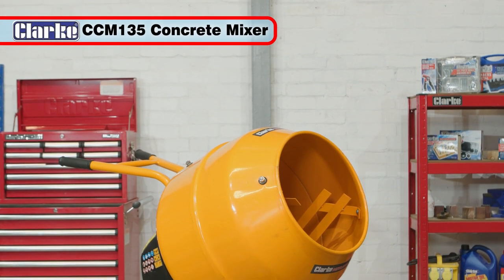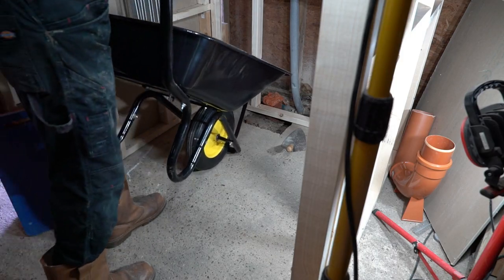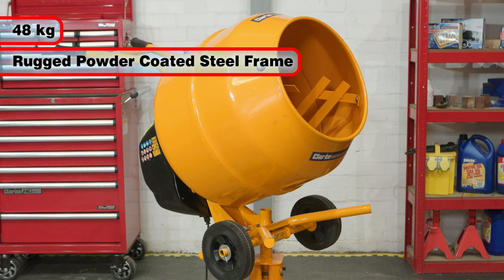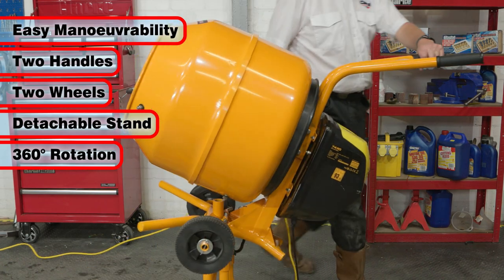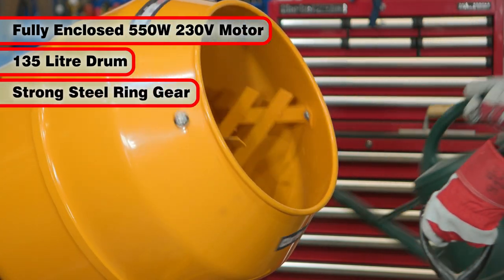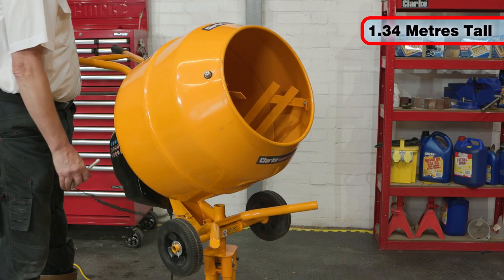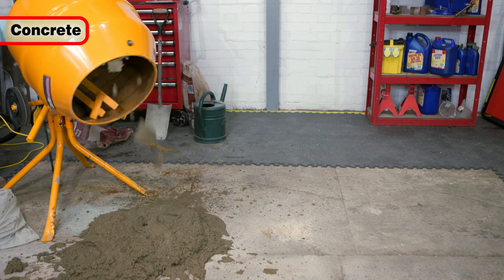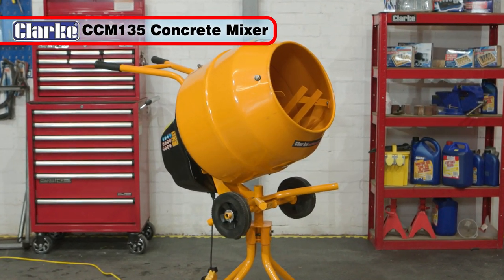Clarke CCM135 Concrete Mixer with Stand (135 Litre)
To see more about this Clarke Concrete Mixer, view our

You know what this is, you know what this does and this Clarke Concrete Mixer does exactly what it was designed to do at great-value prices. With a detachable stand, a locking pin and tipping action, this mixer has all the ergonomic and safety features to make light work of a full day on site, or even at home!